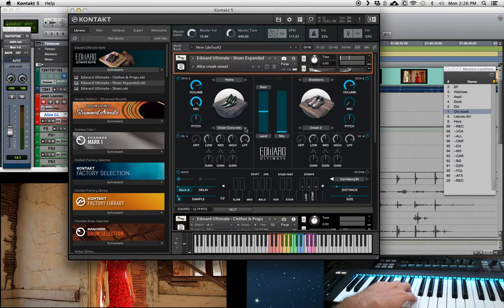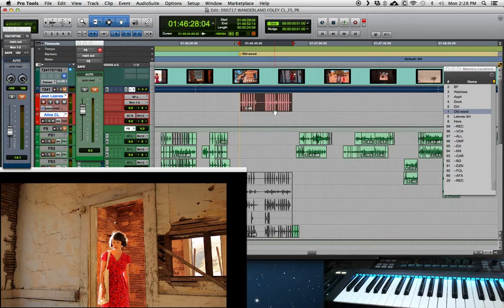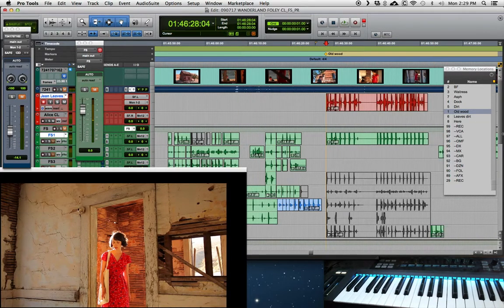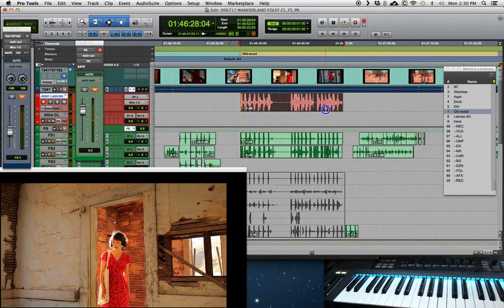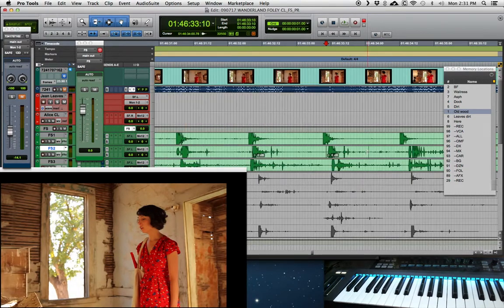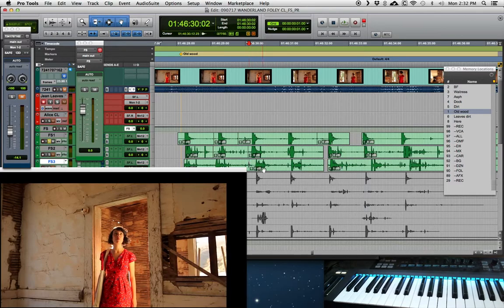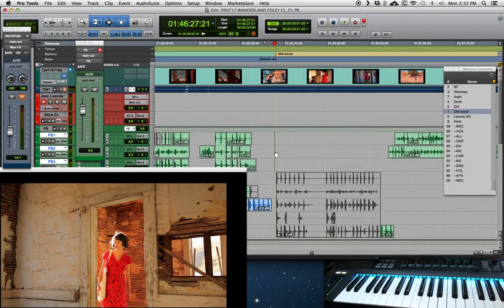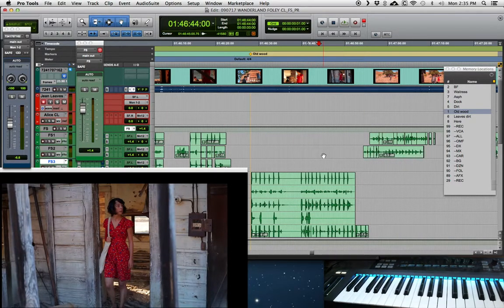Edward Training Video Part 06 - Wood Creak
Welcome to our training video series for Tovusounds' Edward Ultimate SUITE!
This video is part six of six with Joshua Reinhardt. See how he uses the instrument and get inspired for your own projects.
Topic: An old, abandoned house needs some special sound character.

Special Thanks to:
Ken S Polk - Th’ Meat Locker Studios
David Connelly and Zoey Taylor - Director/CoProducers,
Peter Fonda, Exec Producer, of “Wanderland"
Lara Dale - Foley Artist
Demo By: A. Josh Reinhardt